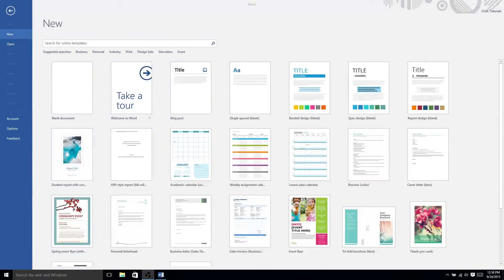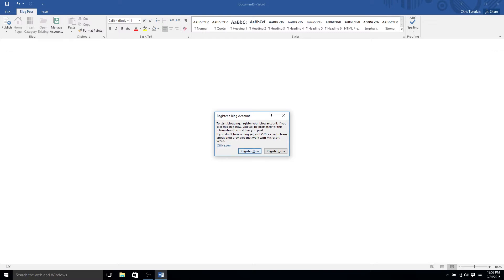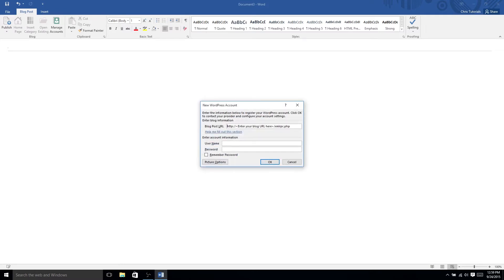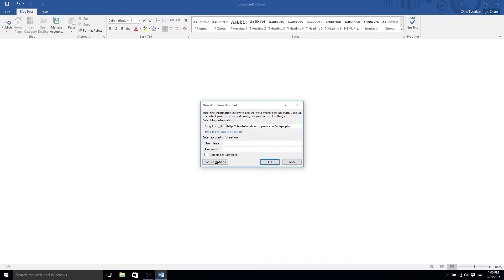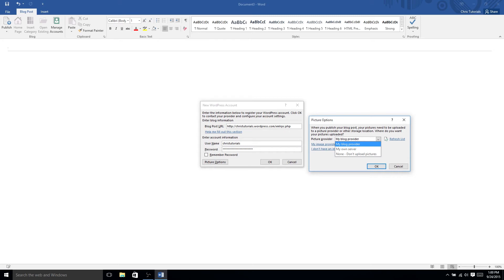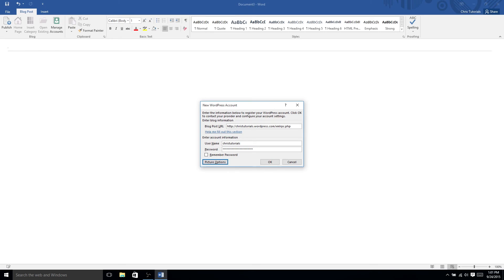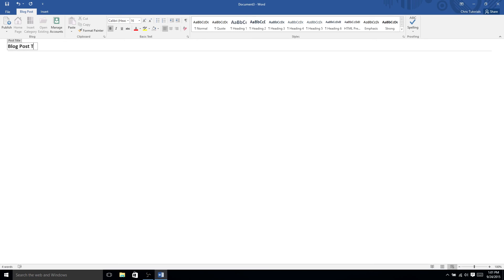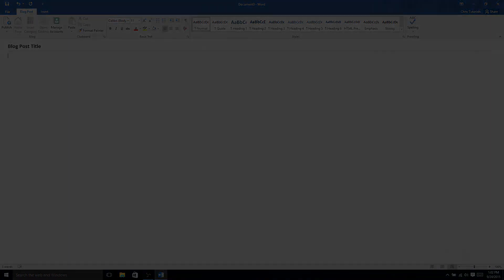TUTORIAL: How to Write Blog Posts from Microsoft Word 2016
In this tutorial, you'll learn how to publish blog posts from within Microsoft Word. An introduction for beginners and a good combination with WordPress or other Content based websites.